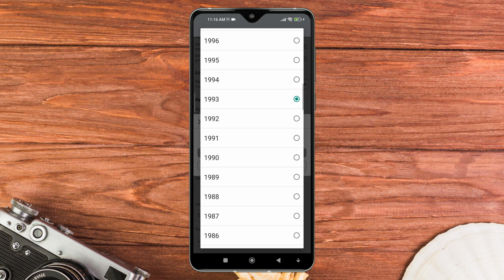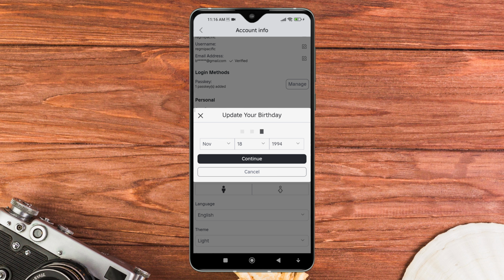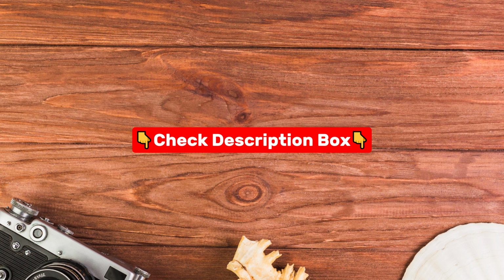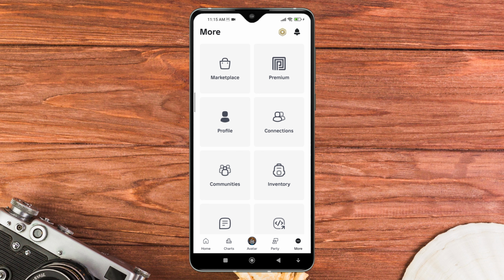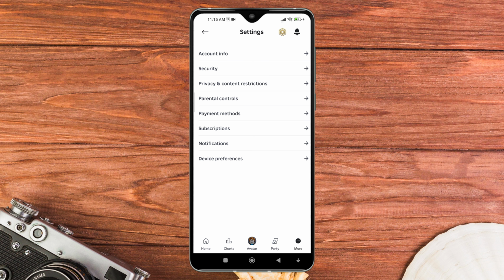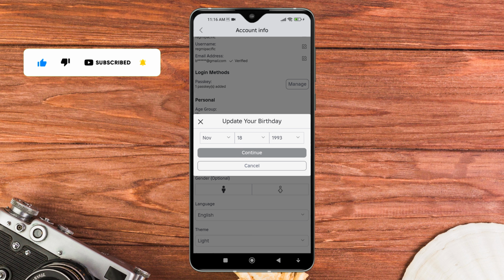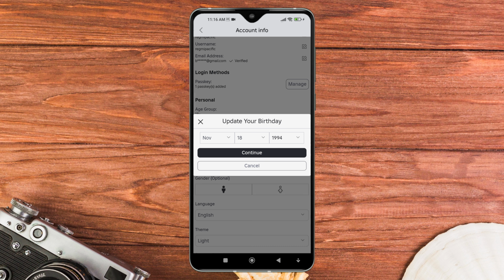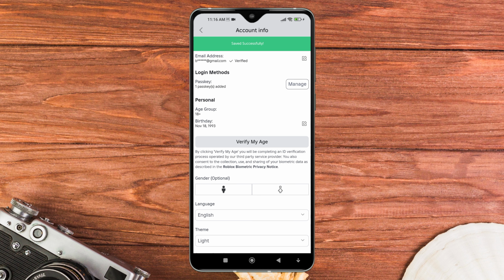How To Change Your Age On Roblox | Edit Age On Roblox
Today, I’ll show you how to change your age on Roblox in just a few easy steps. If you’re looking to edit age on Roblox, you’re in the right place.

Changing your age on Roblox means updating the birthday (date of birth) that you entered when creating your Roblox account.

Your age is an important part of your account because Roblox uses it to determine which features are available to you.

For example, accounts under 13 years old have extra privacy and safety settings that cannot be disabled.

When you edit your age, your account details will be updated to reflect your correct birthday, and Roblox will adjust your experience based on it.

If you accidentally entered the wrong birthday while creating your account, changing it ensures your profile shows the correct age.

By changing your age on Roblox, you can make sure your account is correct, gain access to the right features, and ensure that Roblox applies the proper safety and privacy rules for you.

This Video Includes:
⟡change birthday on roblox
⟡make roblox account 13+
⟡change age settings in roblox game
⟡change +17 age in roblox